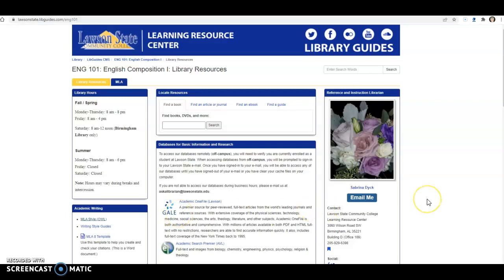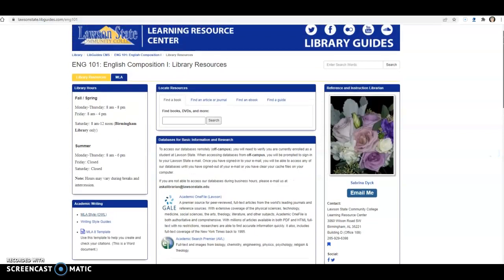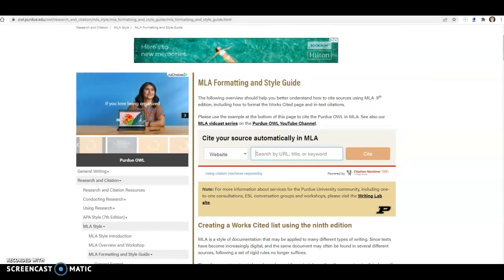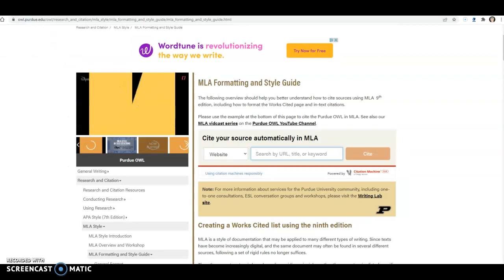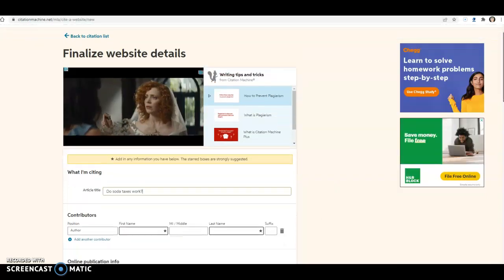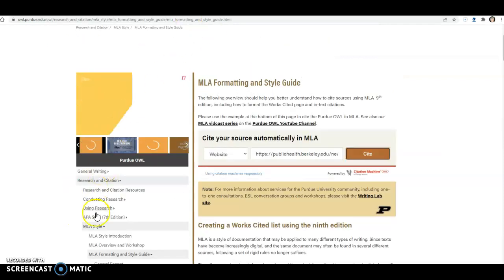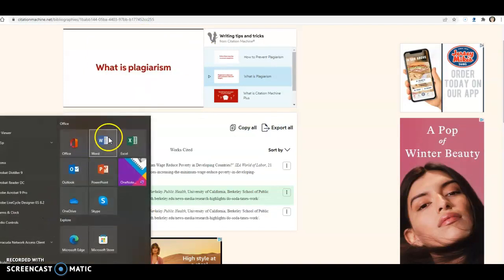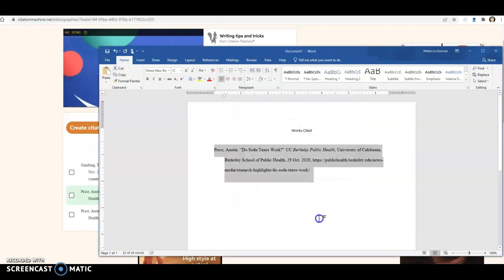How to cite a web article with a Citation Generator